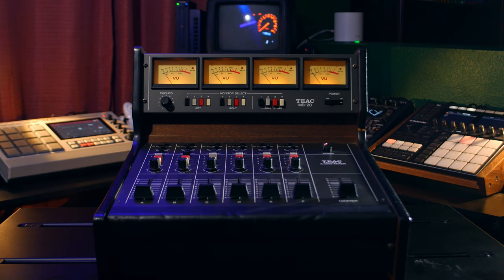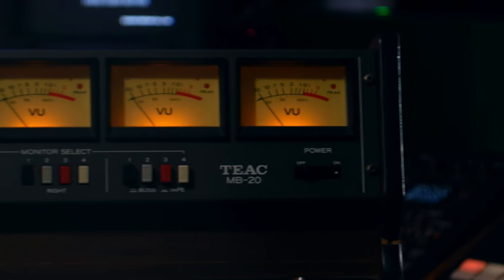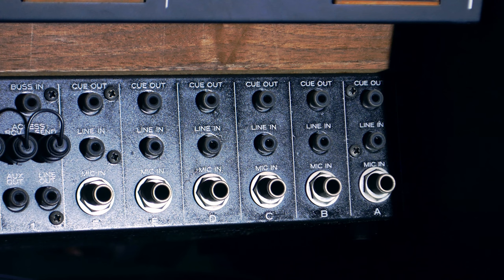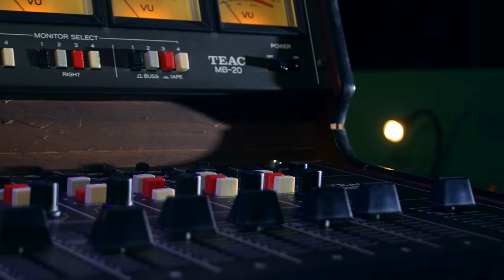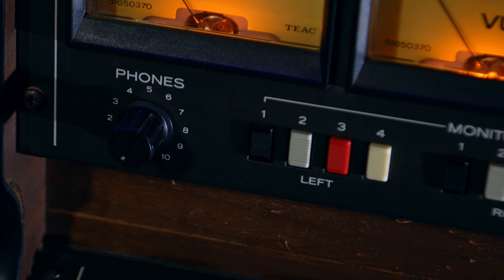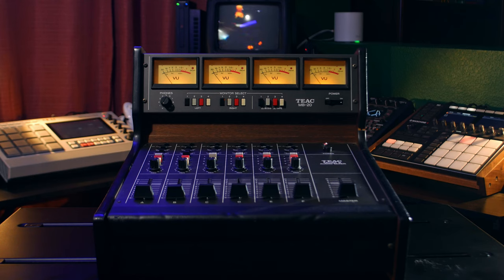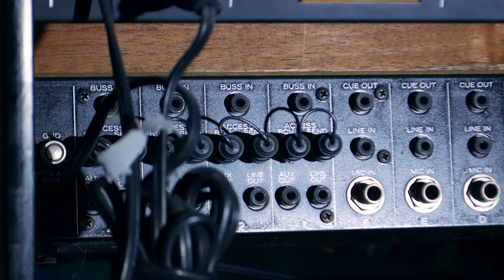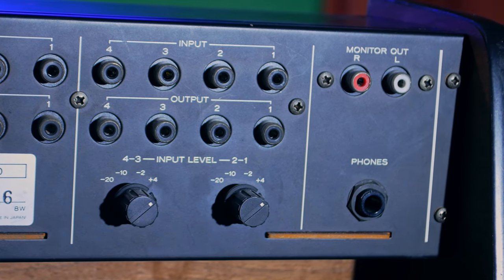Are Old Vintage Audio Mixers Worth The Hype? (TEAC MODEL 2 MB20 Meter Bridge)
I know, I know...it's been a LONG TIME. In today's video I do a little overview of this 1975 TEAC Model 2 with the MB20 Meter Bridge. I found this mixer on Craigslist (Yes, I still use Craigslist) and honestly went for it due to the pure aesthetic of it. I liked the design, looked like a mini console with the VU Meters, and I have always wanted my own vintage console since I can't afford a real SSL or NEVE lol. Through my ownership and research I later found out that the VU meters located on top were sold separately, it didn't come out the factory looking like this. As a matter of fact you can find this same Model 2 and the Model 2A (The younger brother) between $100-$200 USD without the top attachment. It's weird, as TEAC had to sell the wooden side panels to make it look so fluent but on some of the ones I have seen online that do have the MB20 top attachment, they don't look like this one. I wonder if maybe it was custom wood side paneling? Does anyone have any insight on this, I would like to know, because it sits flush with these wooden side panels. Anyway, like I mentioned I found out that TEAC (side note TEAC and Tascam are the same) would sell the MB20 Meter Bridge separately. Not only that this mixer would pair with a reel to reel tape machine, that also was separate. (TEAC looking like Scrooge Mcduck here.) Although, maybe it was a business strategy that was popular at that time. It reminds me of the time where Akai use to sell MPC's parts separate, the ram, FX card, 8 outs, or the MFC42 (Who else remembers that hideous thing LOL). I think Ableton is trying to bring that concept back with the Push 3 *cough.  Anyway in this video I explore and discuss the TEAC Model 2 plus the MB20 Meter bridge. I talk about the features, the details, and I also run a quick hip hop beat that I made on Koala Sampler. I wanted to see if the beat I made sounds different from it's original state in my tablet or if the TEAC Model 2 adds any color to the sound that runs through it. As it's been said plenty of times in the music and audio community, that old vintage analog audio gear adds, "Warmth" and just "Sounds better". So does this TEAC Model 2 follow under that category of analog gold or is it all HYPE??? Let's find out!

Chapters:

00:00 Intro
01:00 MB20 Meter Bridge & VU Metering
02:35 Channel Strip Features
05:00 Why???
06:12 The Cons of the TEAC Model 2
09:21 Noise Floor
09:40 Running a Beat through the TEAC Model 2
10:37 Koala Sampler Beat Normal (Comparison 1)
11:00 Koala Sampler Beat Ran through TEAC Model 2 (Comparison 2)
12:29 Thanks for Watching!